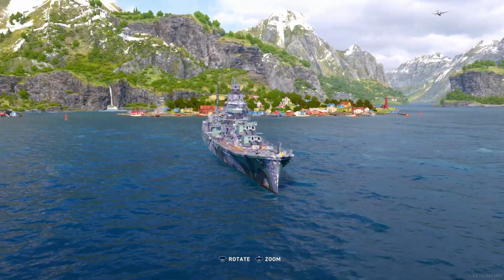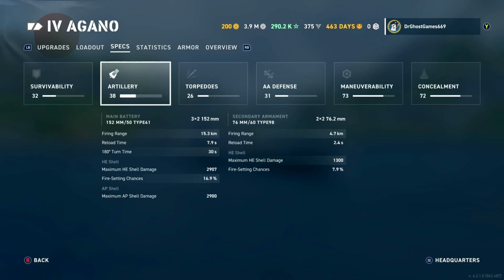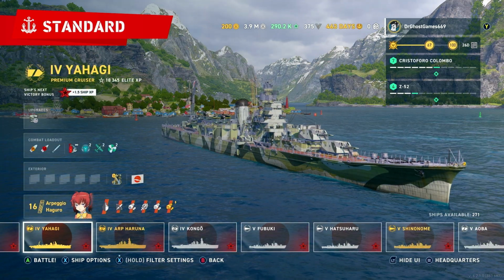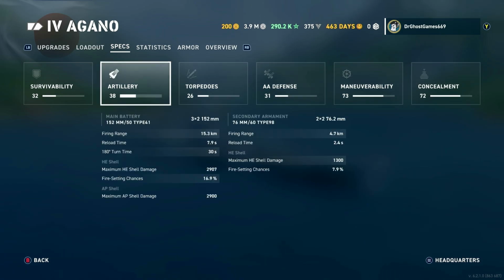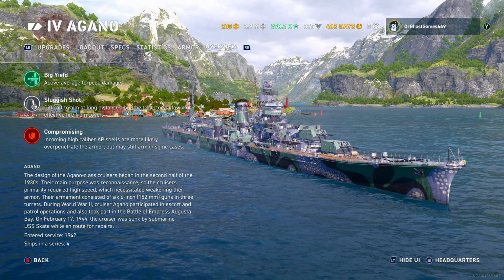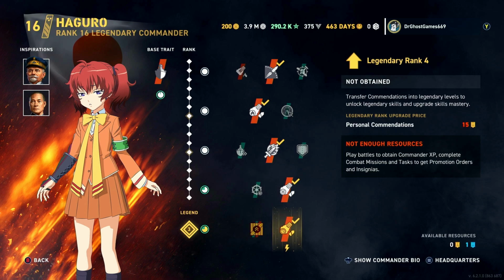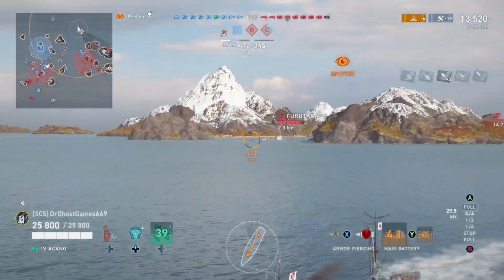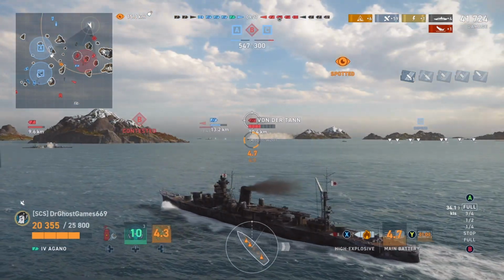Nothing Crazy, BUT COOL! - AGANO || World of Warships: Legends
Last week, I did a video going over the Tier 5 Japanese light crusier; GOKASE... Well today I'll be continuing my coverage of the Japanese light cruisers with the Tier 4 Japanese light cruiser; AGANO!

XBOX LIVE!
DrGhostGames669

For direct donations, feel free to send it to my PayPal

AMD Radeon RX 550 (Graphics Card) nothin crazy lol
Logitech G102 (Wired Mouse)
3.0 32GB Flash Drive (For recording raw console gameplay)
1080p Capture Card (For streaming/recording console gameplay)
Dual Monitor Setup

0:00 - Intro
0:49 - Upgrades & Loadout
1:29 - Specs
7:00 - Armor
8:34 - Overview
9:25 - Commander
10:00 - Gameplay